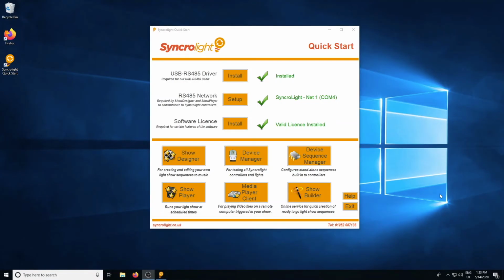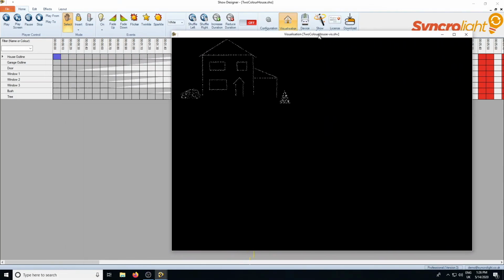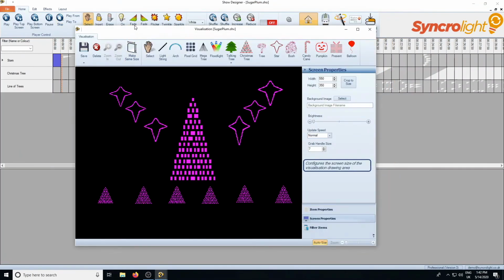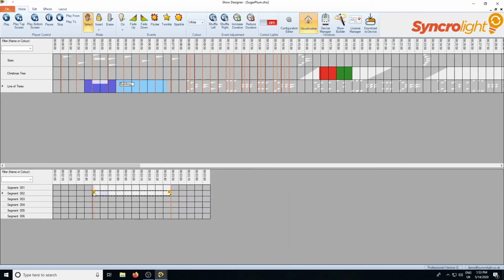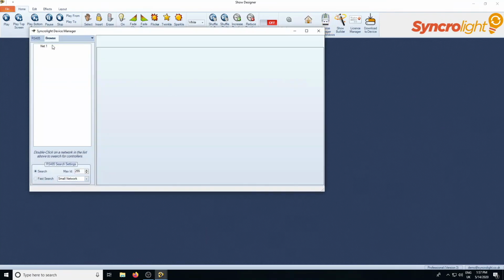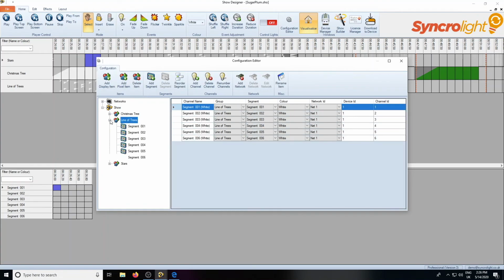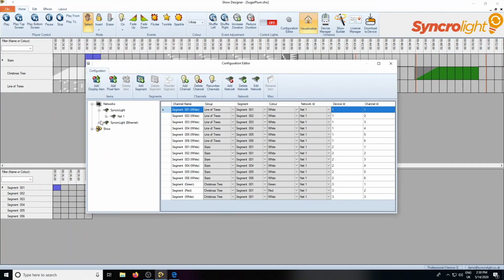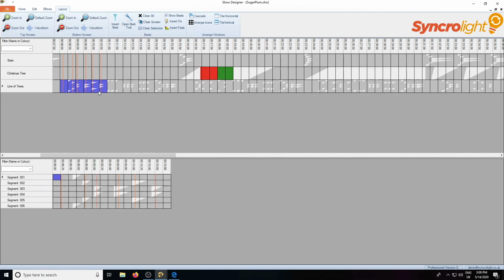Tutorial 2 - Software Introduction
Overview of the different applications of the Syncrolight software package for designing and running musical light shows. The video also includes an  introduction to the main application, the Show Designer.